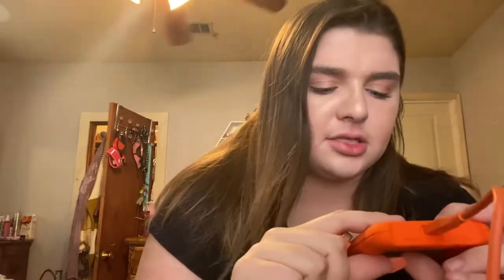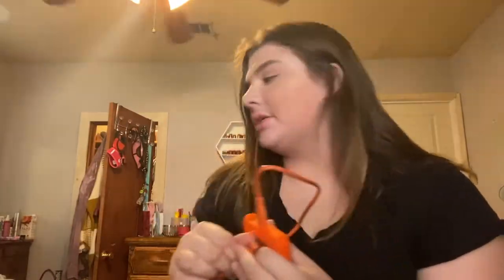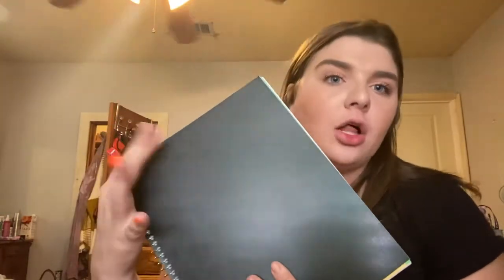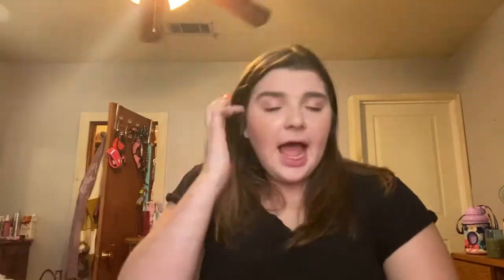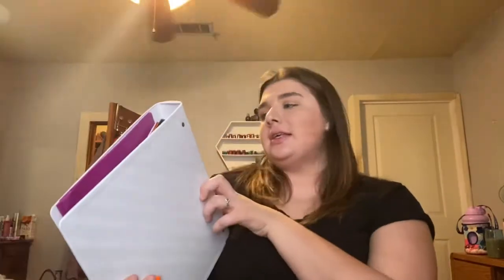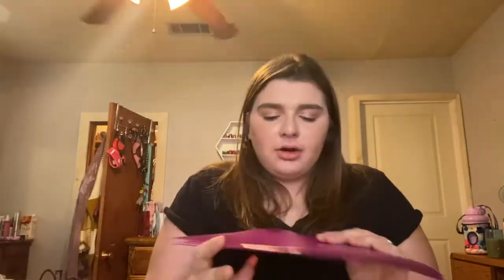Back to School Supplies Haul 2021 + General Back to School Tips!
hello everyone!! who is ready for BACK TO SCHOOL SEASON?! today i am sharing with you guys the essentials you need to succeed in college, as well as some general tips to get through your semester!! I am going to be a junior in college, and it literally seems like yesterday i was beginning freshman year, time definitely flies. i hope you enjoy my back to school videos, and make sure to subscribe and like down below!! XOXO.

ty for watching xoxo!!!